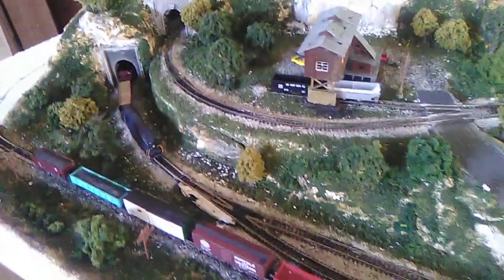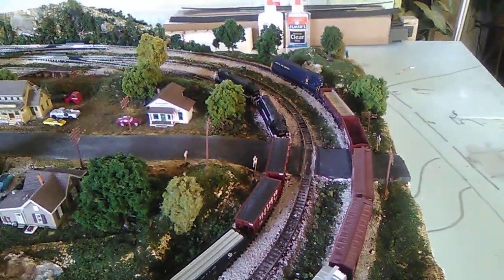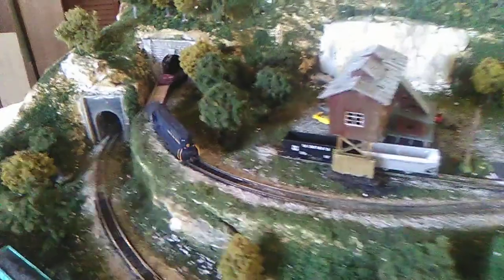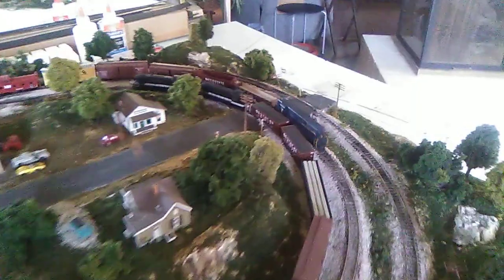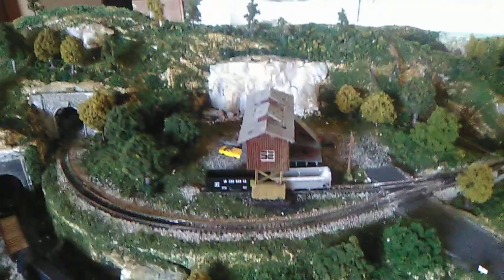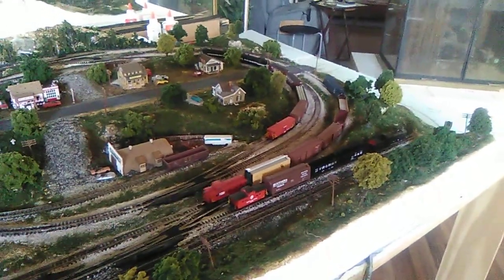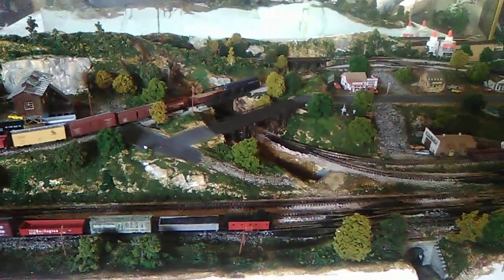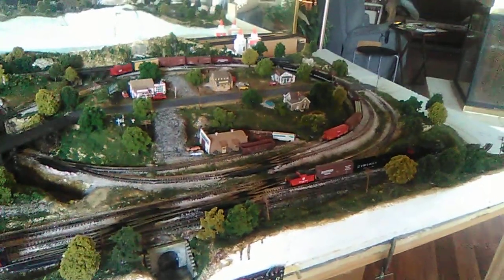Scenic Ridge layout is now the RR&RR RR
Third passing track is in, and the ridge is now about half as tall and rocky instead of scenic, so I'm now calling the layout the Rocky Ridge & Rural Retreat Railroad, or the RR&RR RR.  Adding the third passing track allows operation of two trains in opposite directions meeting at the passing tracks.  No more pointless round and round.  This is about as complete as it gets, save for another structure or two to be added, along with running the front yard track around the sides to a staging yard behind the layout.